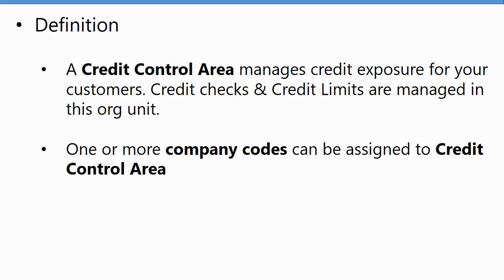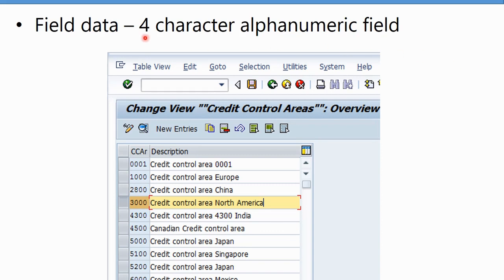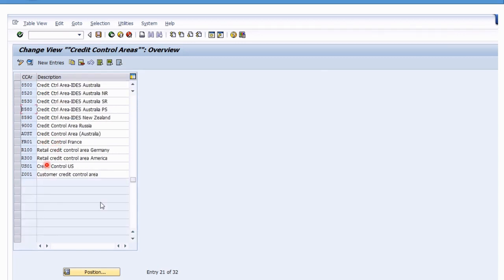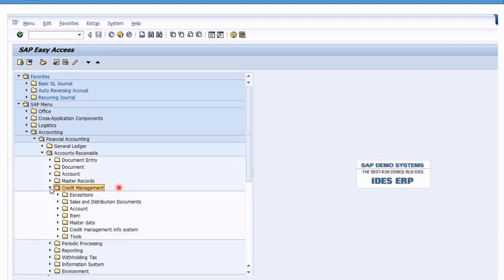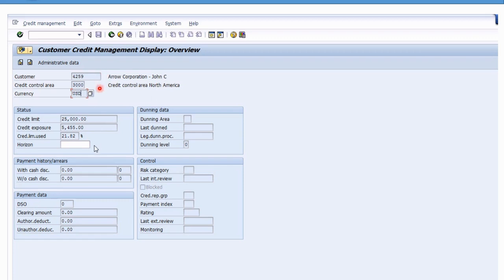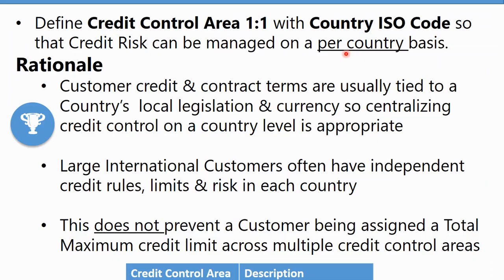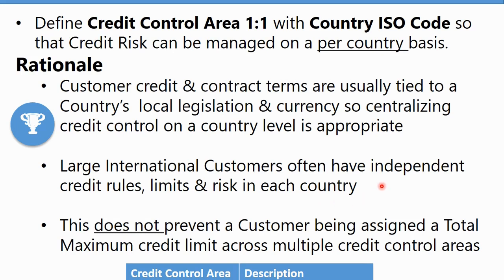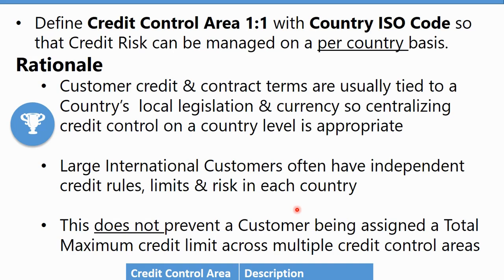SAP Enterprise Structure Configuration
IC0520 Finance Org Structure Numbering Conventions

As a Finance Lead, you can be under pressure to design & agree upon the Finance Org Structure early in the project life cycle. This course will guide you to critically evaluate the options & make the right long term decisions to support a growing business with flexibility in its SAP Finance system. You will view live SAP demos with configuration recommendations.

Course Goal
Evaluate Configuration of Finance Org Structure numbering conventions
Analyze Options for Company Company Code numbering
Direction on Credit Control Area Functional Area numbering
Understand Options for Segment Profit Center numbering conventions
Recognize Options for Controlling Area Cost Center numbering conventions

Audience
Consultants
End users
IT/Business analysts